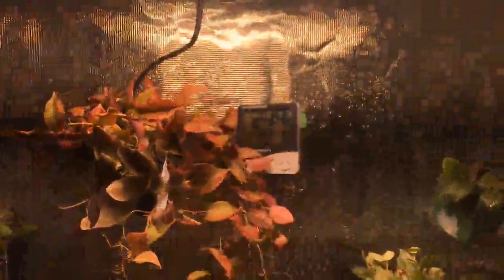Canagrow 1000w 3500k full spectrum grow light, like real sunlight, super bright and high par value